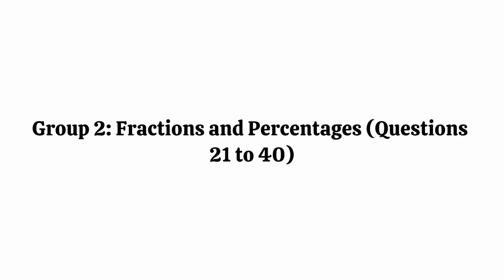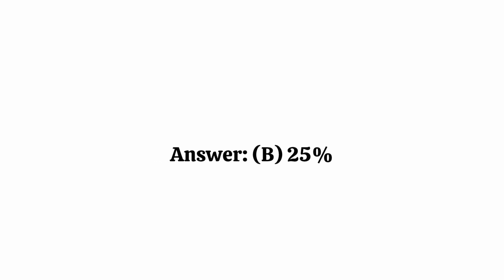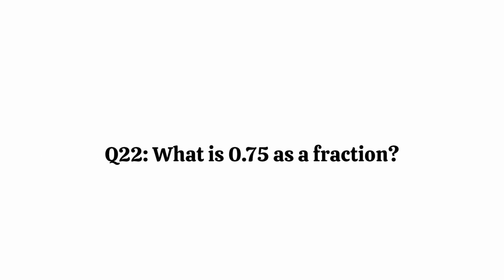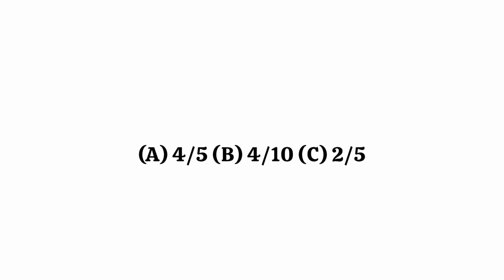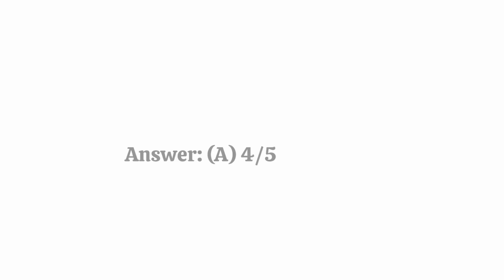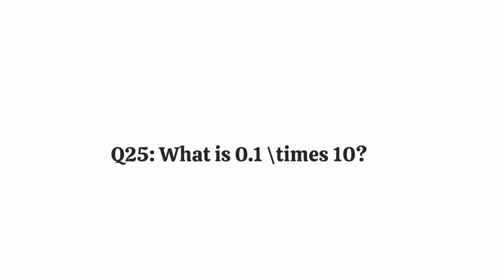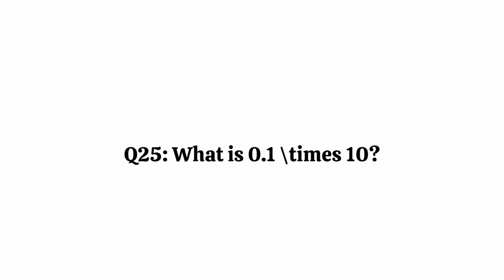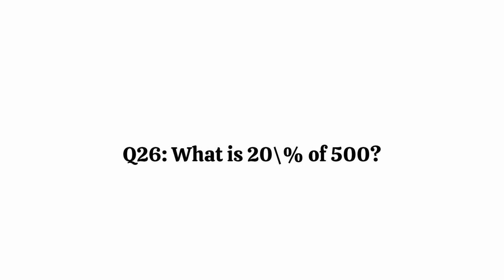Mathematics Quiz Part 2 | Questions 21 to 40 | Bright Career Islamic Elementary School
السلام علیکم!
خوش آمدید Bright Career Islamic Elementary School کے آفیشل یوٹیوب چینل پر۔
اس ویڈیو میں ہم ریاضی (Mathematics) کے ٹیسٹ کا دوسرا حصہ (Part 2) حل کریں گے، جس میں سوال نمبر 21 سے 40 تک کے اہم سوالات شامل ہیں۔ یہ سیریز طلباء کی ذہنی صلاحیتوں کو نکھارنے اور انہیں امتحانات کے لیے تیار کرنے کے لیے بنائی گئی ہے۔
ویڈیو میں شامل اہم نکات:
بنیادی ریاضی کے سوالات (Basic Math Questions)
الجبرا اور جیومیٹری کے تصورات
روزمرہ زندگی میں حساب کتاب
اگر آپ کو ہماری یہ تعلیمی کاوش پسند آئے تو ویڈیو کو لائک کریں اور مزید ایسی ویڈیوز کے لیے ہمارے چینل کو سبسکرائب کریں۔ شکریہ!
Mathematics